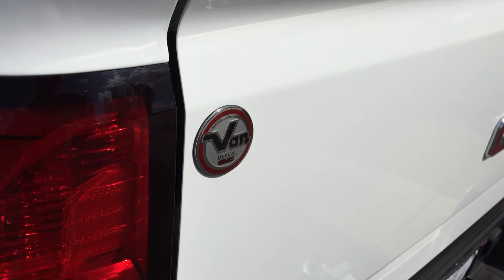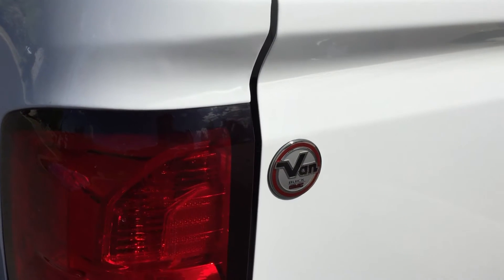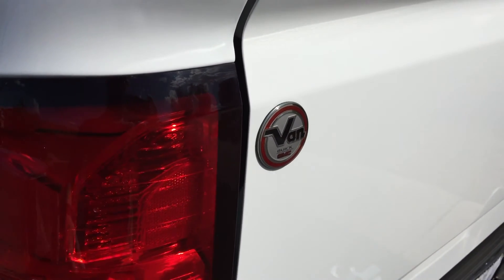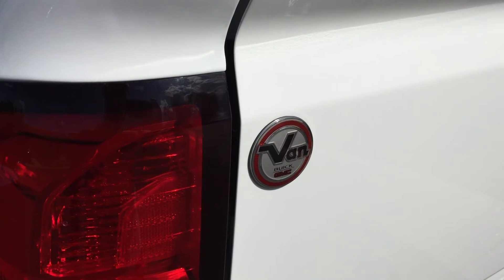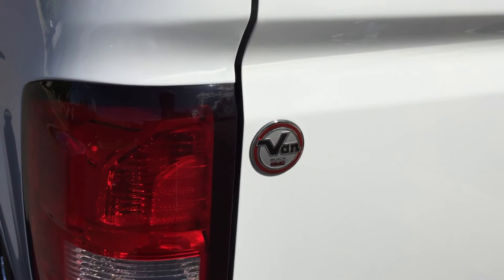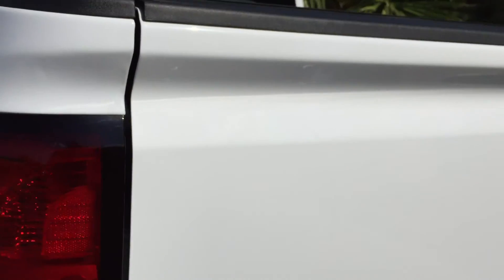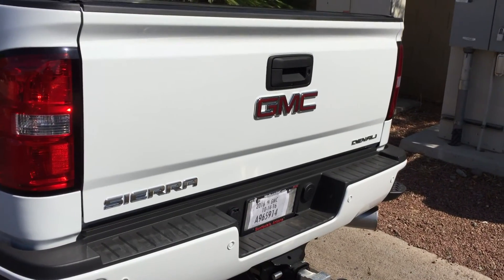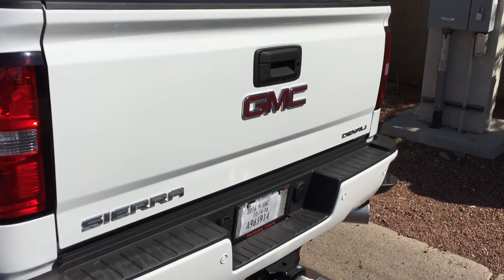How To: Remove Dealership Badging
Removing the dealership logo from my 2016 GMC Sierra 3500HD Denali HD.